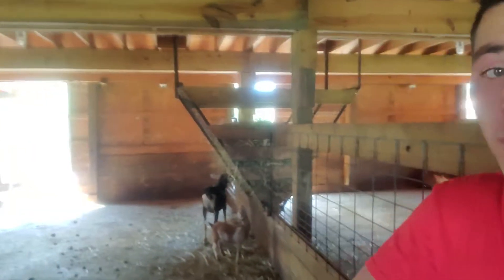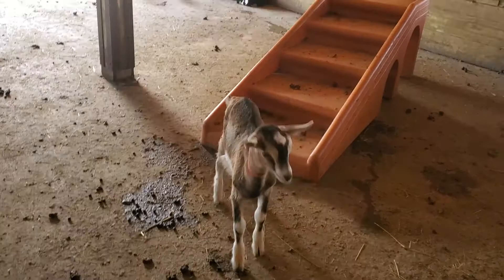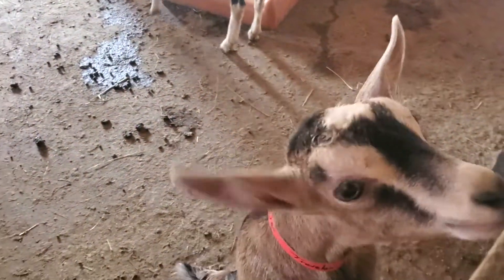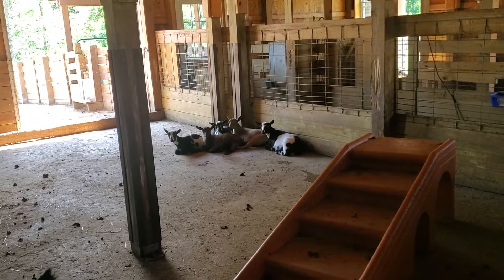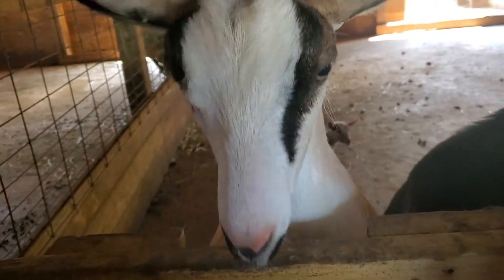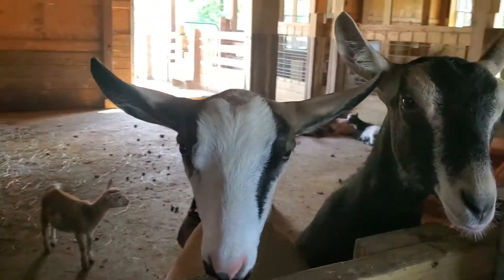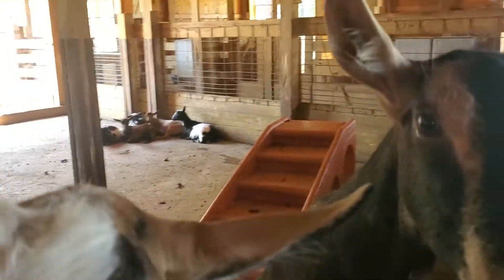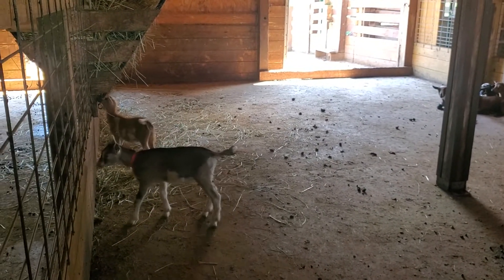Not so baby goats want to say hi!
These little does are so friendly and absolutely love people!